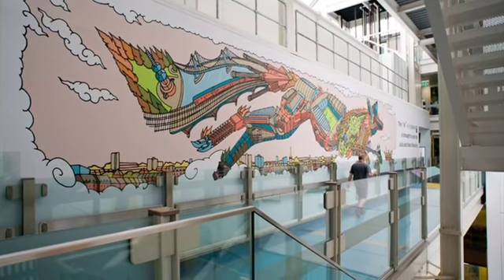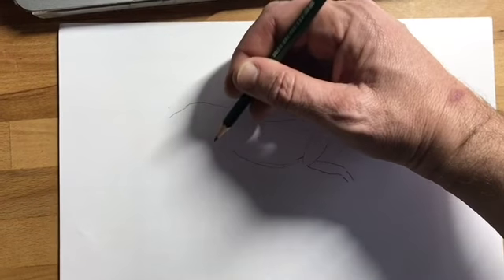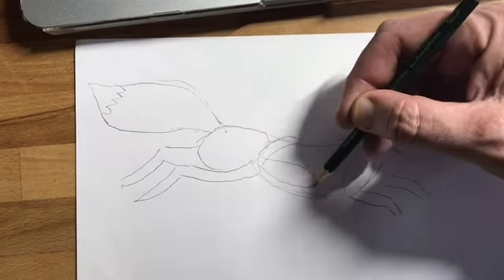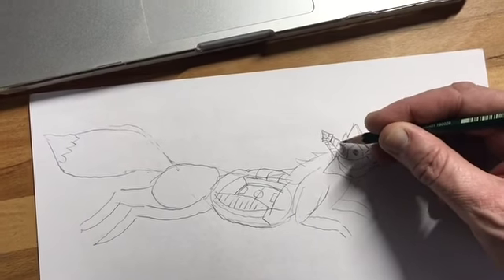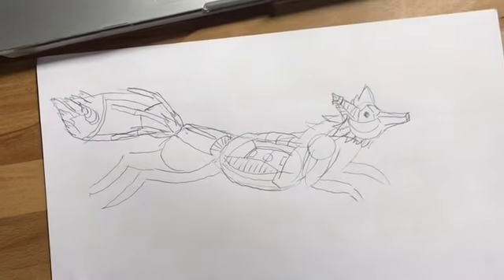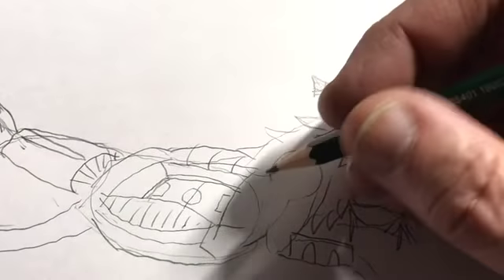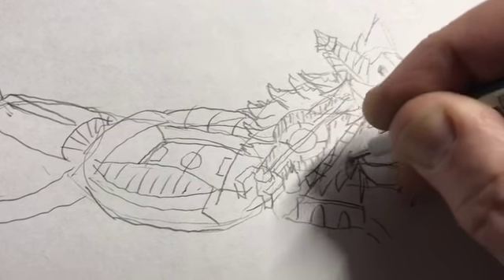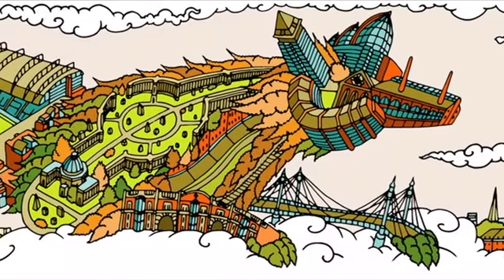CW+ Arts For All: Virtual Connections | Andy Council - How to draw a city fox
Intermediate level drawing workshop by Andy Council, commissioned by CW+ for Virtual Connections.

Andy Council is a Bristol based artist who creates composite beasts made up of architectural landmarks and other recognisable elements. He often incorporates collaboration with communities in his process; identifying local and personal landmarks with people which are then included in the pieces.  His work takes the form of illustration, painting and huge murals which can be seen across the UK and beyond. Andy has pieces in Bristol City Museum's permanent collection and two large scale works up at Chelsea and Westminster Hospital. He has exhibited in the US and has had his work published internationally.

Virtual Connections is a digital online arts programme to support the heath and wellbeing of our patients, staff and those self-isolating in the wider community.